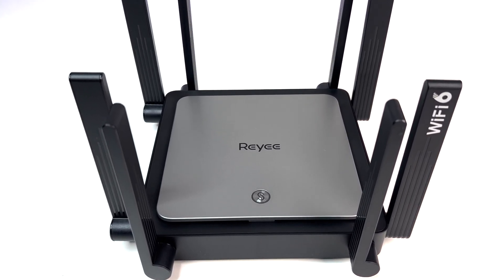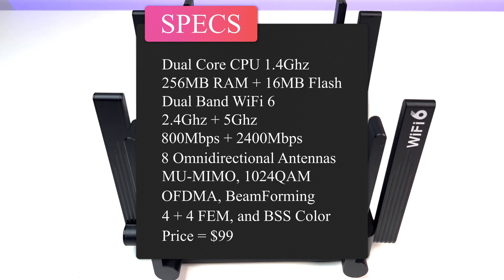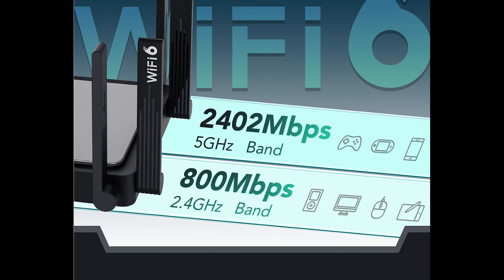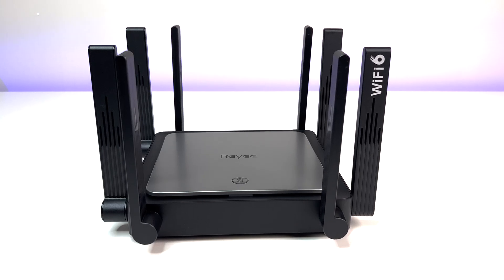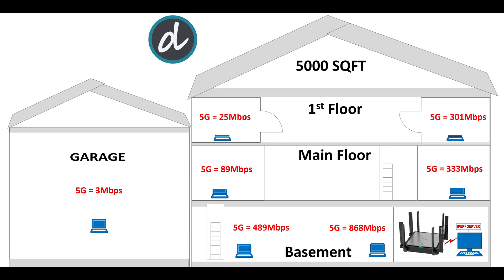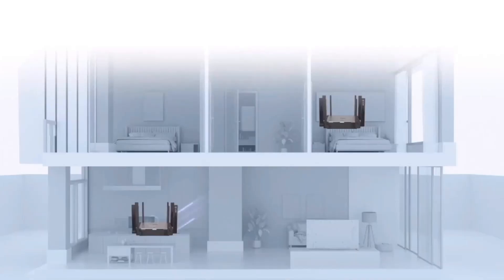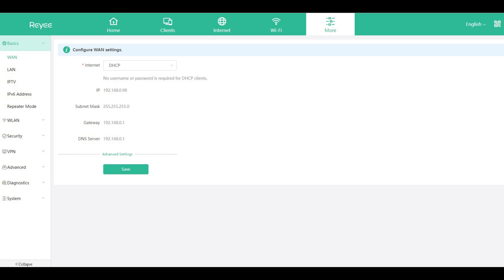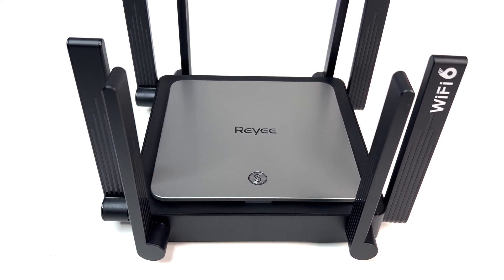Wi-Fi 6 Router Review | Reyee AX3200 RG-E5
▶ For All Reyee Products. Valid till 31st Aug. 2023.

00:00 - Intro
00:41 - Unboxing
00:47 - Specs and Ports
01:12 - Design and Features
01:50 - Performance Test
04:18 - Wi-Fi 6 Router Setup
05:14 - Final Summary

Reyee WiFi 6 Router AX3200 Wireless Router Internet Router, High Speed Smart Router with 8 Omnidirectional Antennas, Dual Band Gigabit Computer Router Mesh Support for Homes up to 3000 Sq. ft. - E5